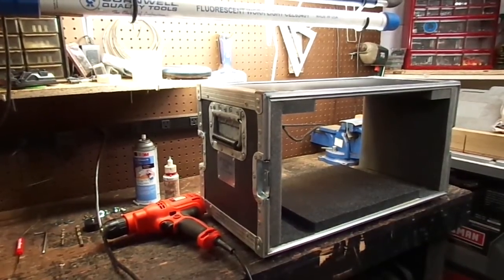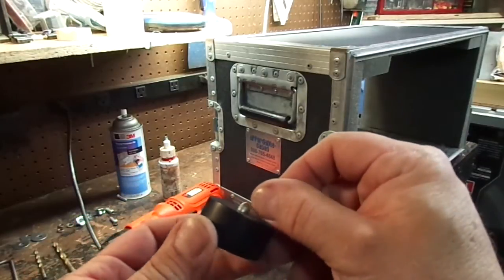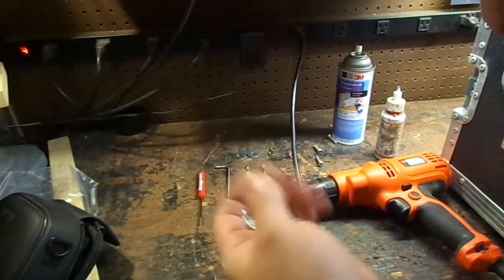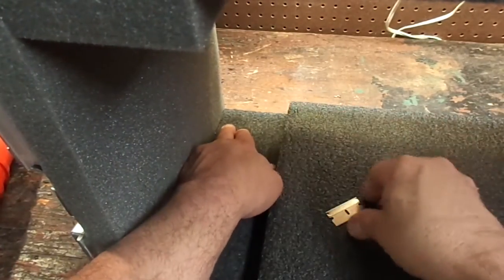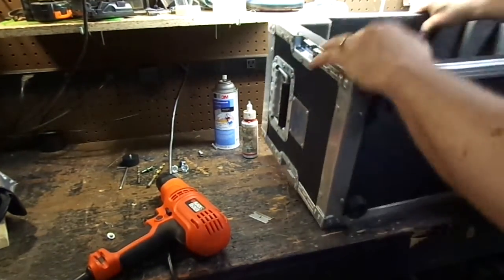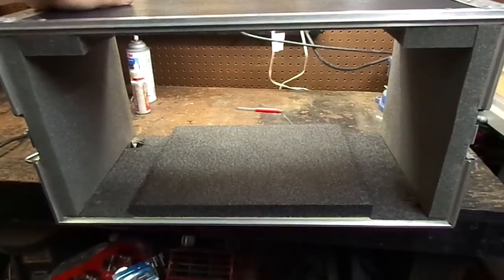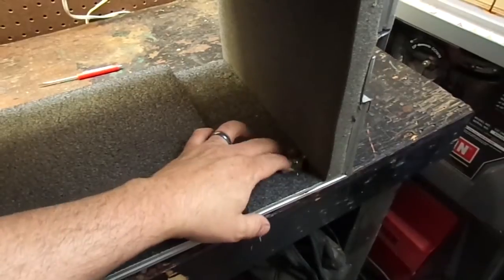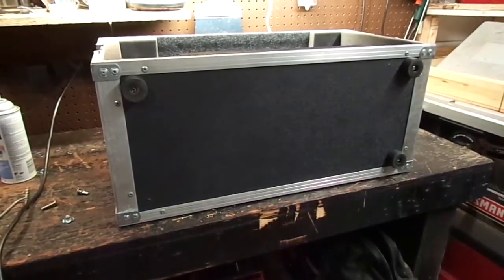flight case repair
Repair of a flight case for a friend of mine. He just wanted me to pop rivet the foot back on but I made a better mounting solution than original